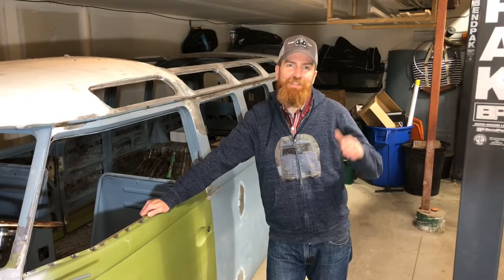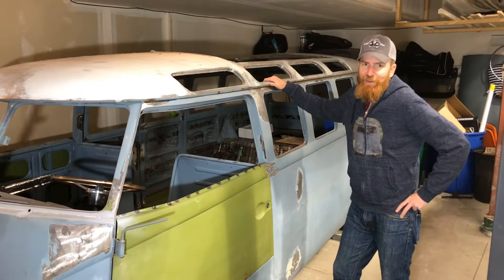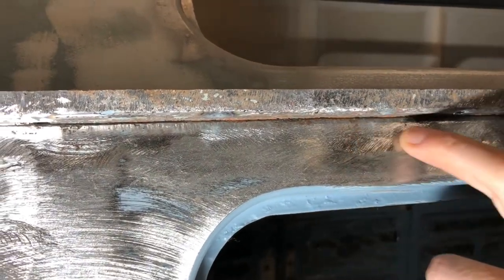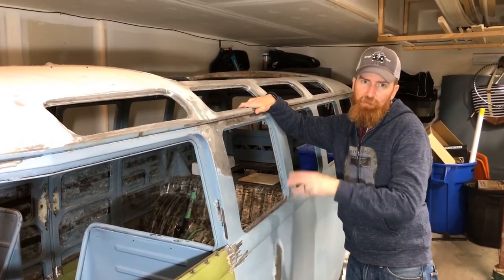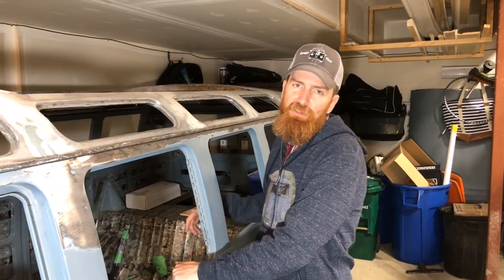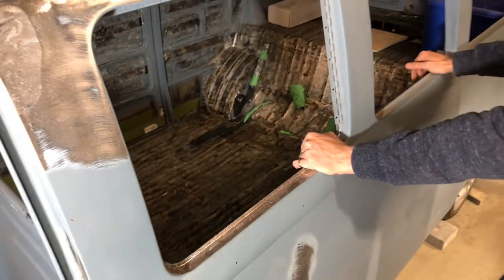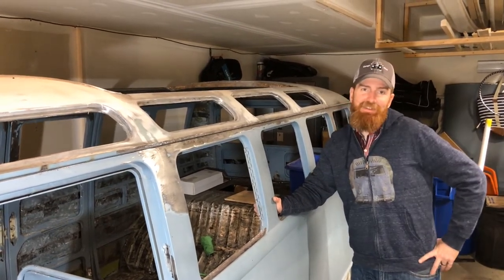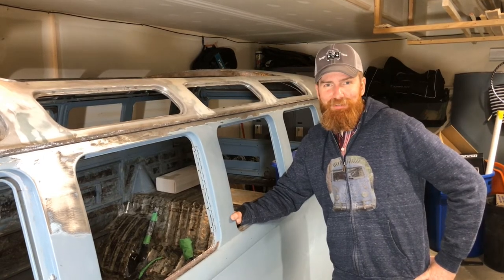VW Bus - Paint Update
In this episode of Garage Time, Mike gives an update of the bus. It’s back, but not painted.